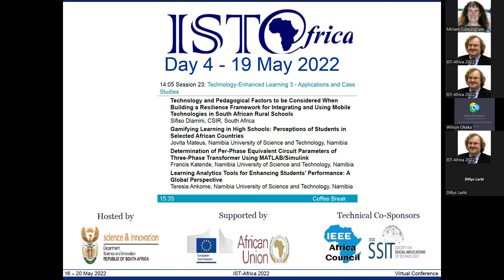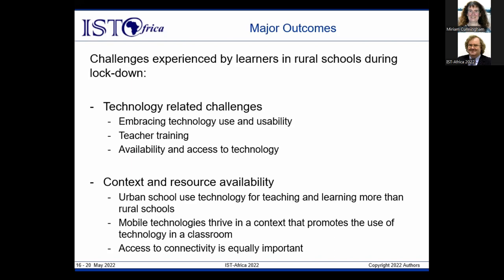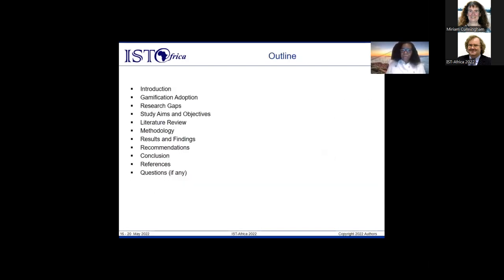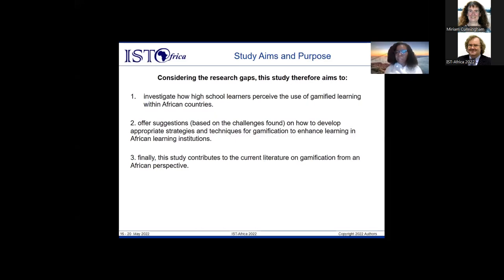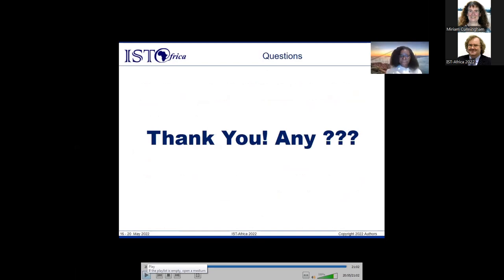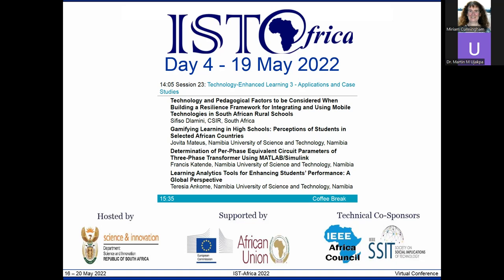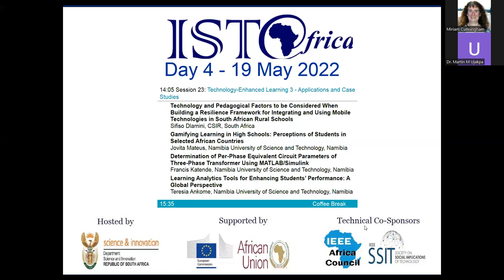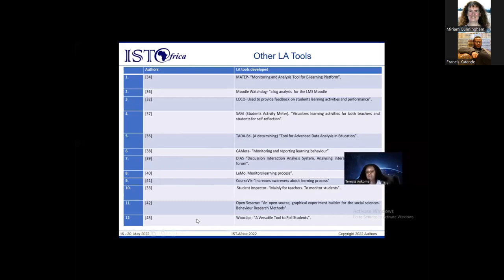IST-Africa 2022 Technology Enhanced Learning 3: Applications and Case Studies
Technology Enhanced Learning 3: Applications and Case Studies took place during IST-Africa 2022 on 19 May.

Presentations included:

Technology and Pedagogical Factors to be Considered when Building a Resilience Framework for Integrating and Using Mobile Technologies in South African Rural Schools
Sifiso Dlamini, CSIR, South Africa

Gamifying Learning in High Schools: Perceptions of Students in Selected African Countries
Jovita Mateus, Namibia University of Science and Technology, Namibia

Determination of Per-Phase Equivalent Circuit Parameters of Three-Phase Transformer Using MATLAB/Simulink
Francis Katende, Namibia University of Science and Technology, Namibia

Learning Analytics Tools for Enhancing Students’ Performance: A Global Perspective
Teresia Ankome, Namibia University of Science and Technology, Namibia